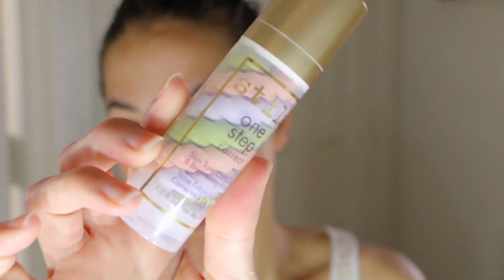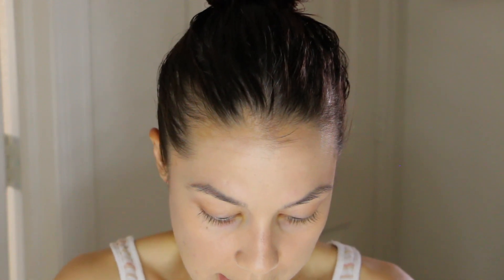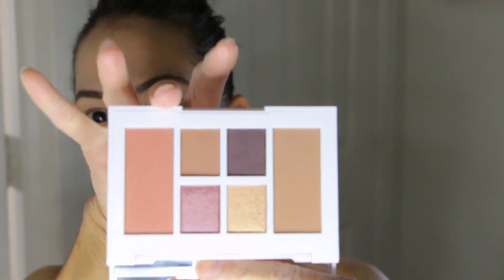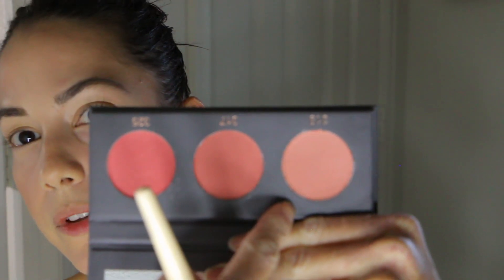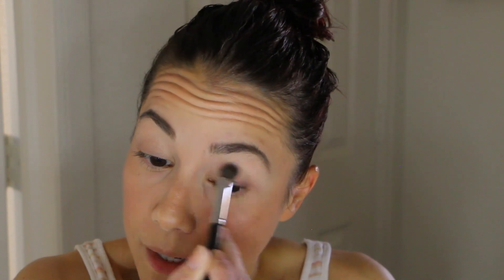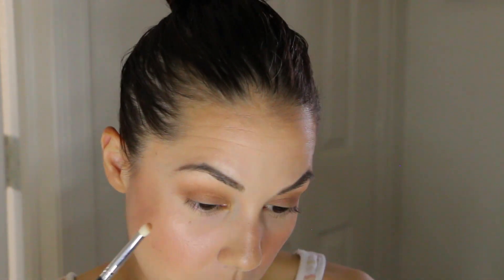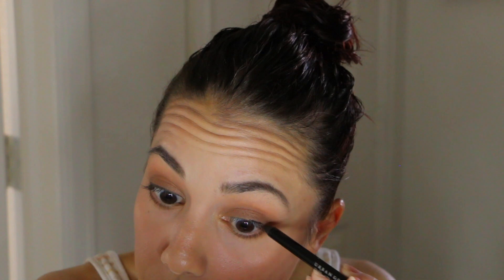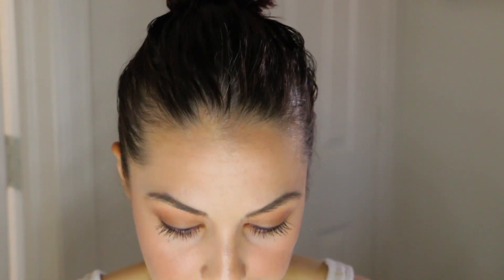GRWM: A Trip Down Memory Lane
Take a trip down memory lane with me in today's GRWM. We're playing with new makeup products from my latest haul. I hope you enjoy!

▼PRODUCTS USED ▼
(FACE)
Stila One Step Correct Primer
Revlon Candid Foundation (shade Creme Brûlée)
Charlotte Tilbury Under Eye Corrector (shade 1 Fair)
Revlon Candid Concealer (shade Fair)
Laura Geller Montauk Escape Palette
Stila Kitten Eyeshadow (used as highlighter)

(EYES)
Urban Decay 24/7 Eyeliner Pencils (Zero & Alkaline)
Wander Beauty Mile High Mascara

(LIPS)
KAB Cosmetics Lipstick in Sweetheart
KAB Cosmetics Lipstick in Teddy
Wander Beauty Lipstick in Upgrade